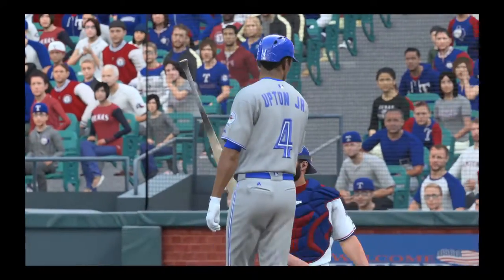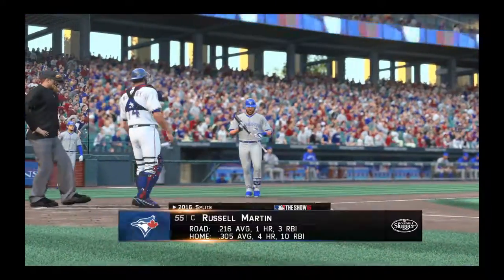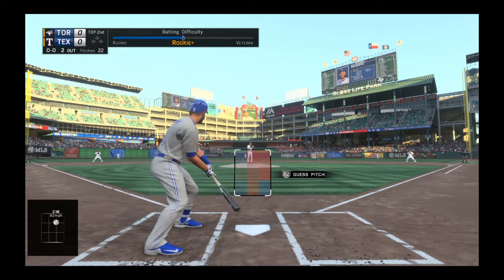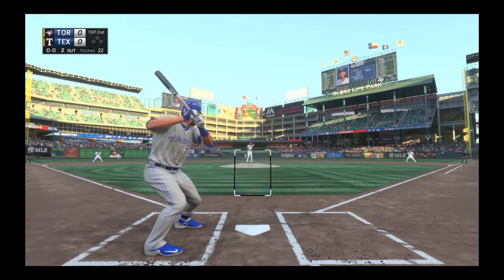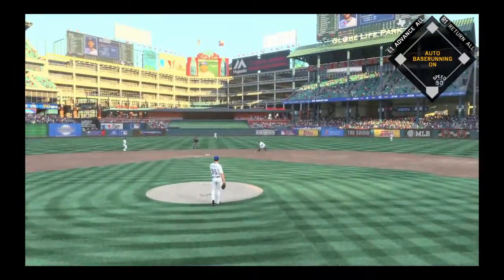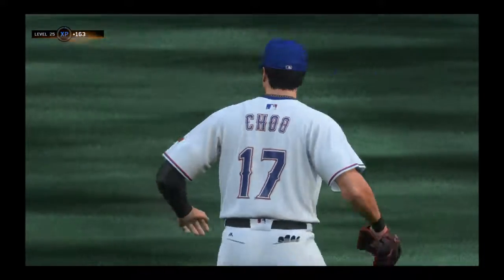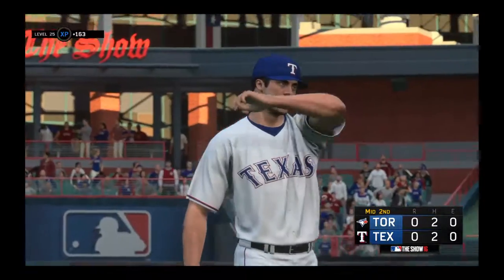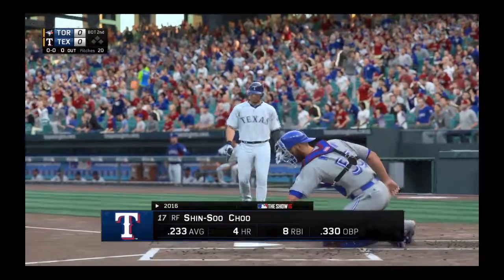MLB® The Show™ 16 Toronto 1081